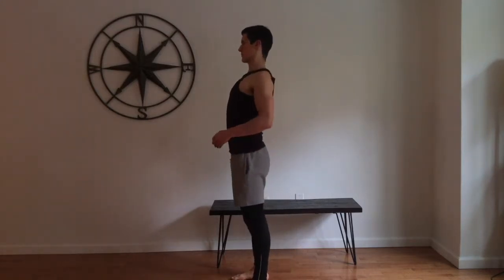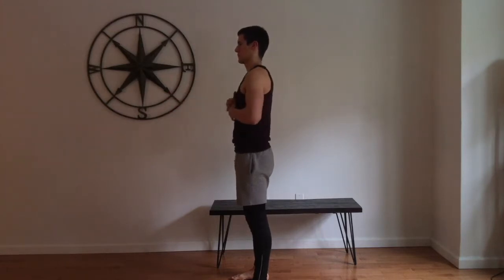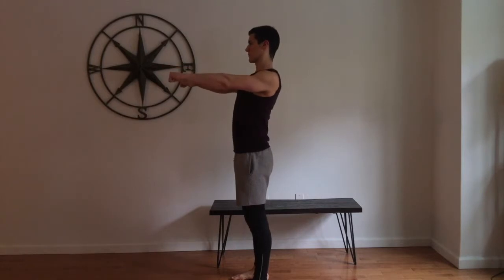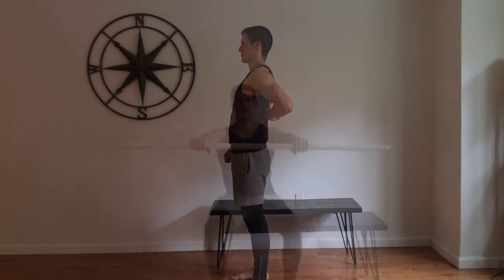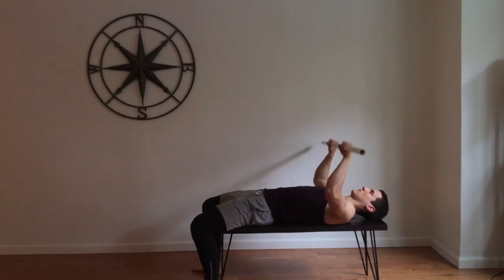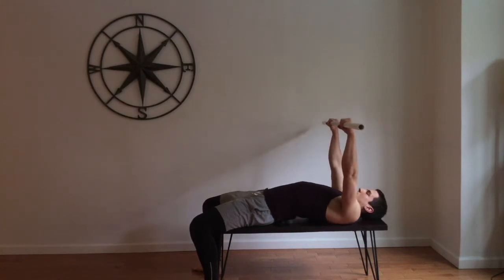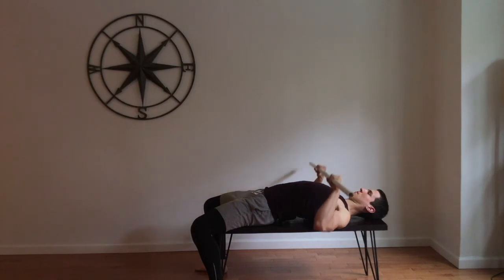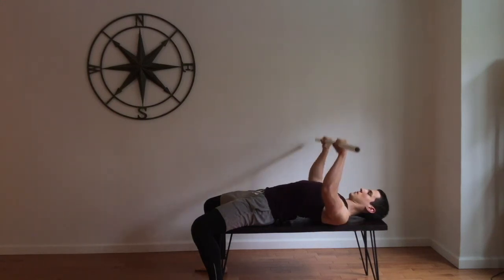Flat Barbell Chest Press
Flat Bench Chest Press Cues:

This move will engage the muscles in your chest.

Try not to use your shoulders so much in this move, though they will be involved.

From the side position, make note that you want your shoulders to be pressed back so that you can engage the muscles in your chest as you grab the weight and press the weight away from you.

Don't round your shoulders forward, doing so will actually block off the connection into your chest muscles. You want to be able to use your chest muscles, so roll your shoulders back.

If you need to create a shelf in your upper back by rounding your upper back into the bench do so so that you can fully engage your chest muscles in this move.

If you are using a barbell, make sure to grab the bar just outside of shoulder width.

For the initial set up, make sure that the bar isn't too high or too low, as in those position it will be hard to get the bar off. Have someone assist you in lifting the bar if needed.

Keep your arms nice and straight, keep your shoulders back pressed into the bench, lift the bar up, and then lower it down to your chest - inhaling on the way down, exhaling on the way up as you press the bar away from you.

This move can also be performed with a dumbbell in each hand, where you press the weights up and almost get them to touch at the top position.